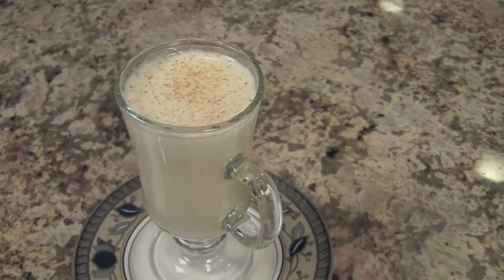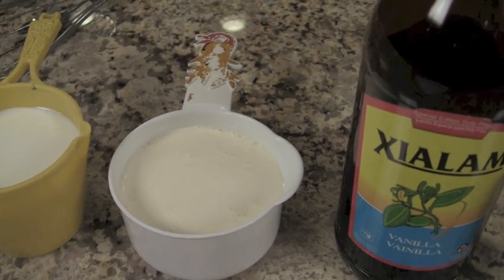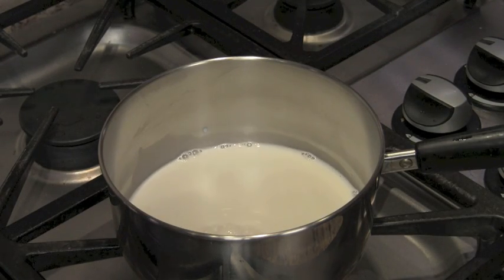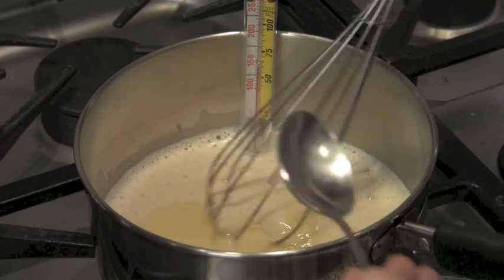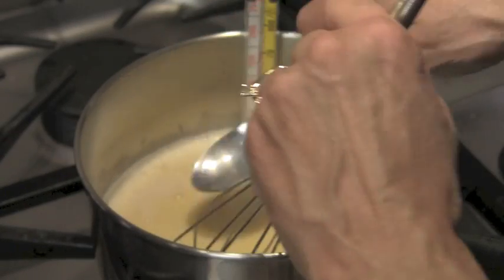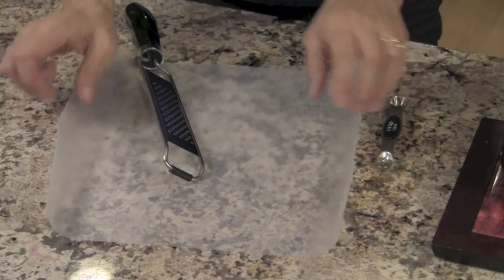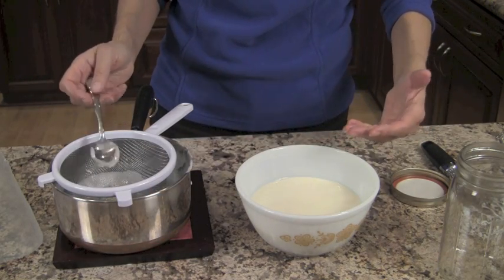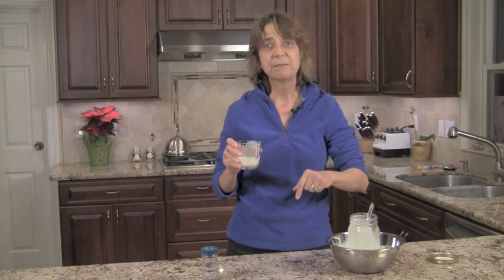Cooked Homemade Eggnog Recipe - Easy, Delicious With No Raw Eggs by Rockin Robin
Homemade eggnog is delicious and easy to make.  Perfect for Christmas or anytime.

Today I am going to show you how to make eggnog without the worry of eating raw eggs.  Cooking the egg nog only takes a few minutes.

Why take the chance on getting someone sick when you don't have to.  I know I am not comfortable serving my guests raw eggs.  I know the risk is small but imagine how bad you would feel if someone got sick?

This eggnog recipe is so much better than store bought and the ingredients are pure (assuming you read labels and buy quality ingredients).  There are no artificial flavors, fillers or high fructose corn syrup in this recipe.  The only way to know is to read those labels.

I buy organic heavy cream and whole milk.  If I'm going to make this, I make it with the best ingredients I can buy.  I only do it once or twice a year (Christmas, Thanksgiving and New Years) and it comes out decadent. Okay so that was three times a year but whose counting?

This recipe is delicious.  Use whole nutmeg like I explain in the video.  It's like night and day compared to ground nutmeg you buy in a jar.

I forgot to mention alcohol in the video so I will mention it here. My version is non alcoholic.  Yes you can add brandy, rum or whatever you like if you want to do that.

This recipe makes 2 to 3 servings:
Ingredients:
2 eggs
1/3 cup sugar
2/3 cup whole milk
2/3 cup heavy whipping cream
1/2 tsp. vanilla extract
1/4 tsp. fresh ground nutmeg

Directions:
Mix the eggs and sugar in a bowl with a whisk.

In a heavy bottom sauce pan add the whole milk and use a candy thermometer.  Heat the milk on low and stir occasionally until the temperature reaches 160 degrees F. Don't let it boil.

Once the milk reaches 160 degrees F.  pour it slowly while whisking into the eggs.  This is called tempering the eggs so they don't scramble.

Once combined, pour the mixture back into the sauce pan and let it simmer on low heat until the temperature reaches 160 degrees F.  It's done when the egg mixture coats the back of a spoon.

Turn off the heat and set the mixture aside.  In another bowl combine the heavy whipping cream and the vanilla and beat with the whisk until it thickens.  You don't want to whip it completely stiff.

Pour the whipping cream into the egg mixture and stir until well combined.  Grate the nutmeg into the egg nog and stir to combine.

Pour the eggnog through a strainer into another bowl to remove any lumps.  Refrigerate the eggnog until it is cold before drinking.  Add rum or brandy at this point if you wish.

Here is the ingredient list for 6 servings:

6 eggs
3/4 to 1 cup of sugar
2 cups whole milk
2 cups heavy whipping cream
1 1/2 tsp. vanilla extract
1/2 - 3/4 tsp. fresh ground nutmeg

I hope you enjoy this recipe.  Try it for Christmas and New Year's!